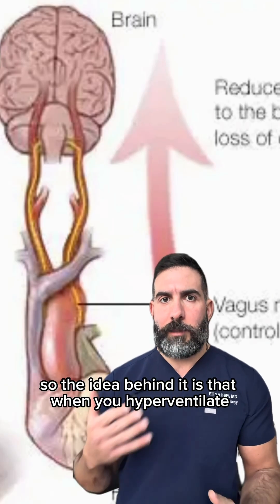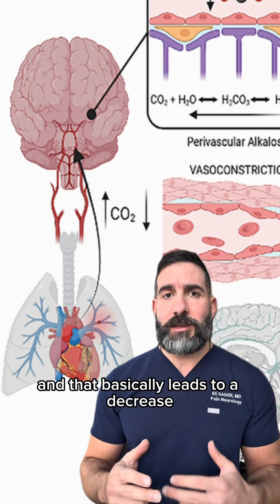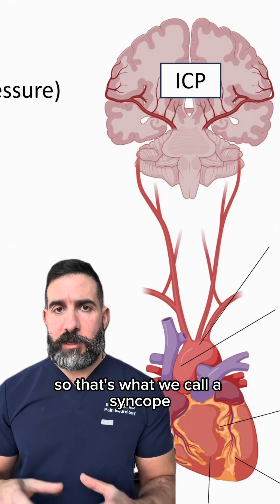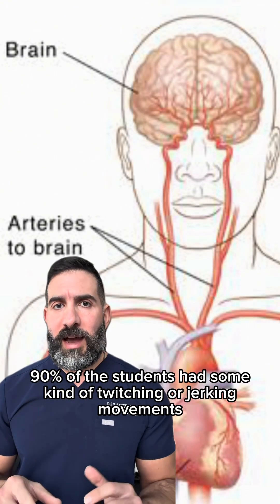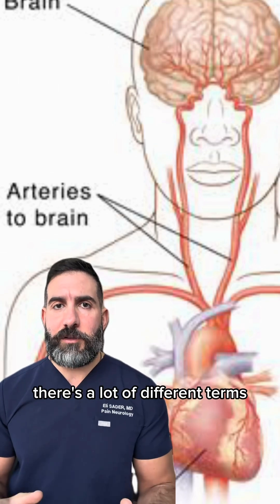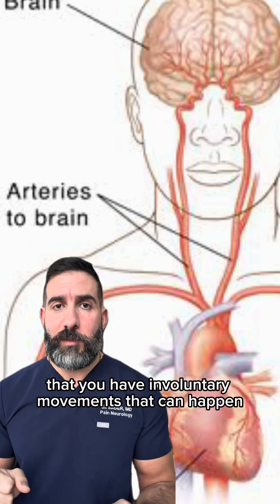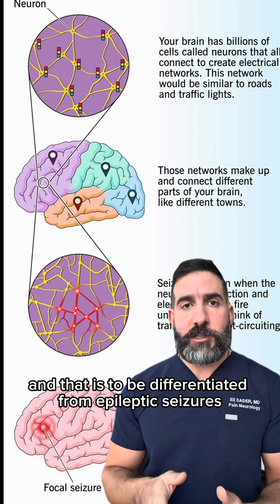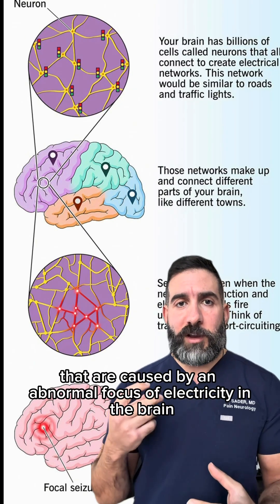What Happens When You Breathe Too Fast?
Convulsive syncope and epileptic seizure are both causes of transient loss of consciousness with abnormal movements, but they differ in pathophysiology, clinical features, and post-event recovery.